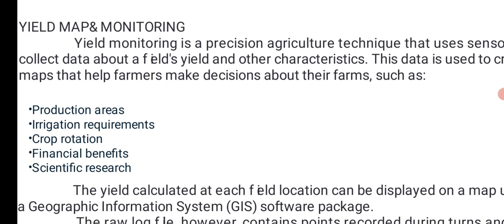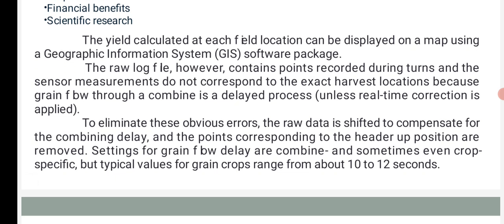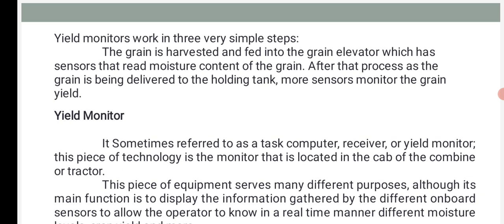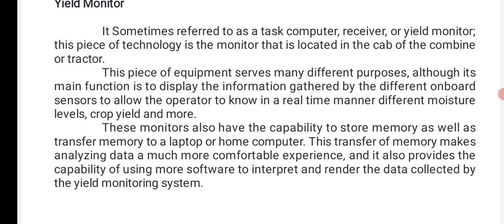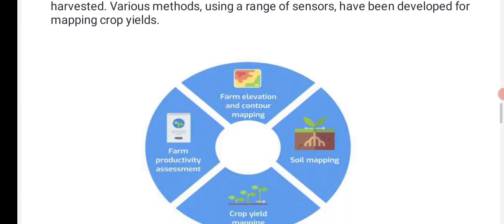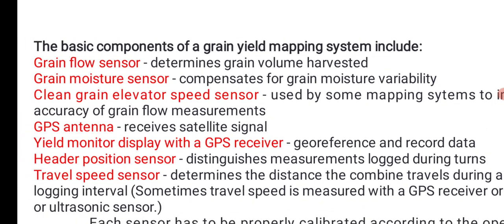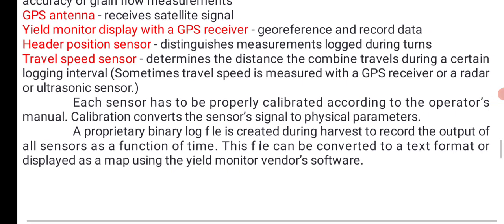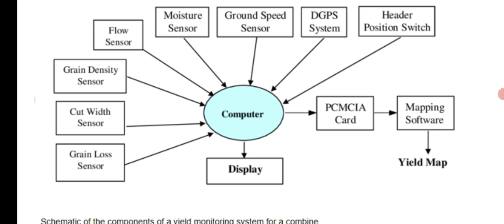1.4.yield mapping system